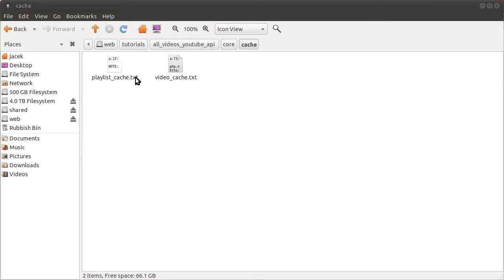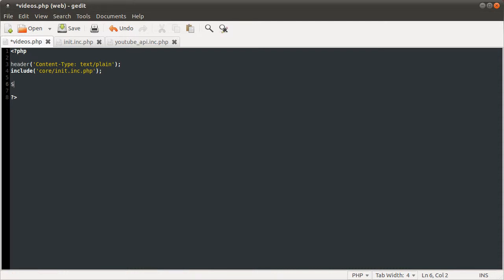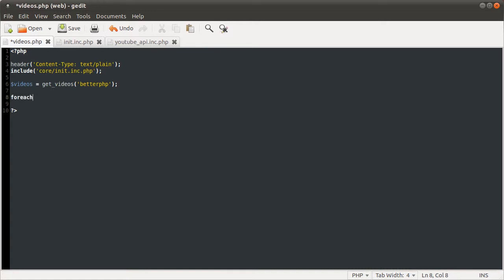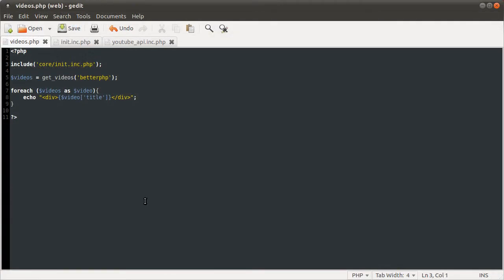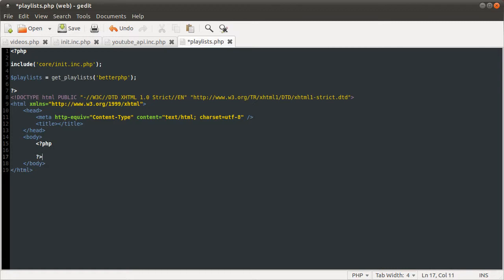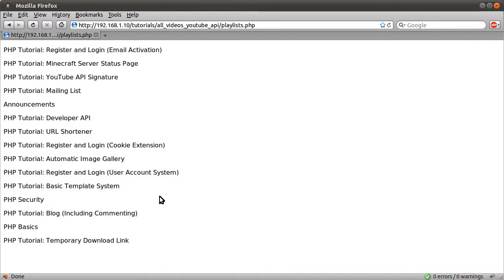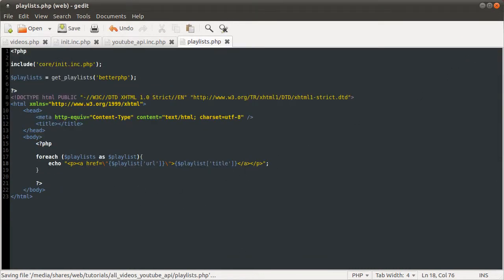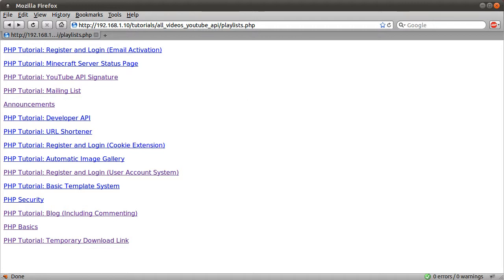PHP Tutorial: Getting YouTube Playlists and Videos [part 04]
After 7 hours the last part is uploaded. And I am beginning to regret my username choice.